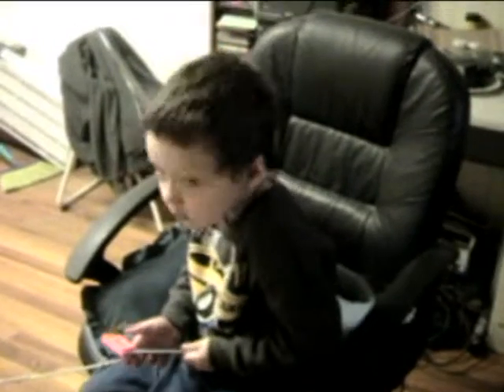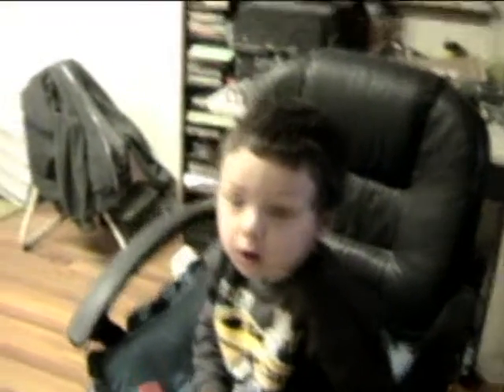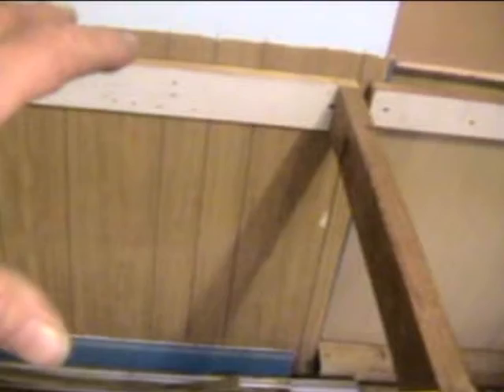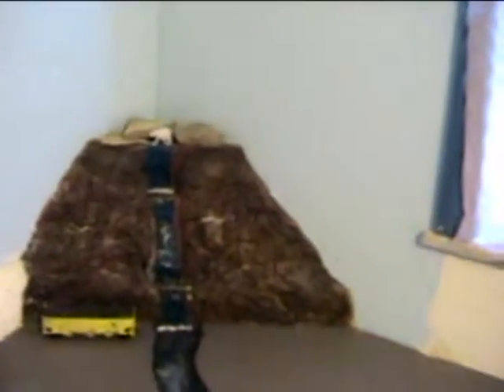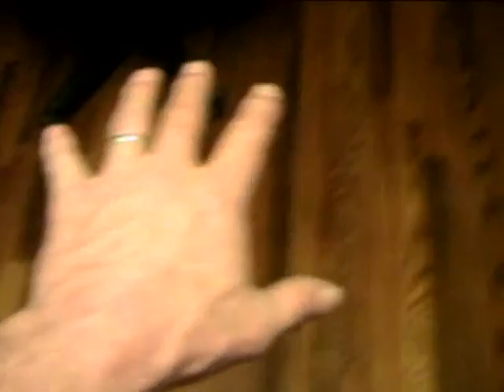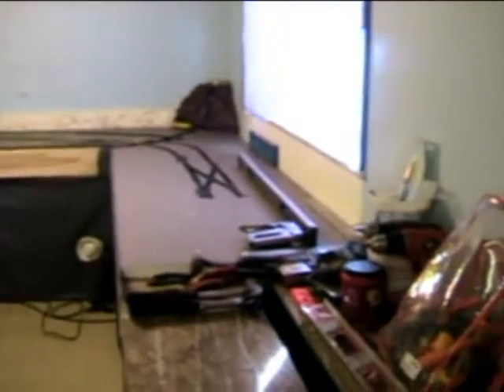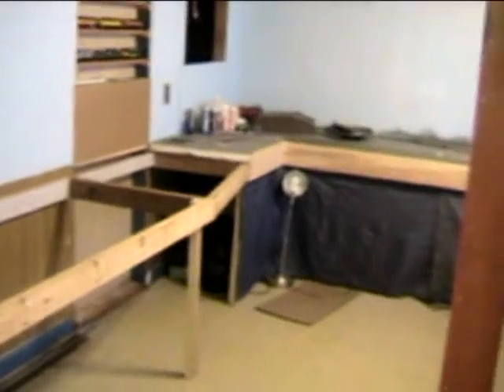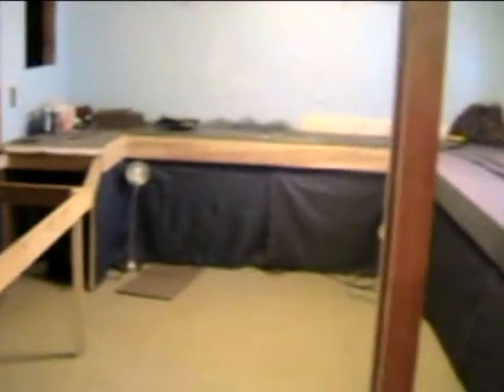the new layout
the start of the new layout